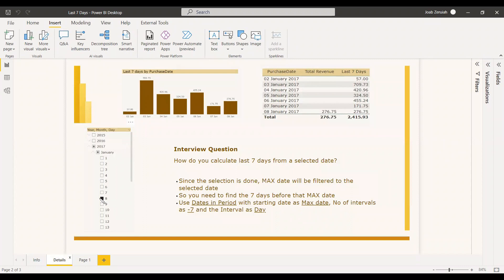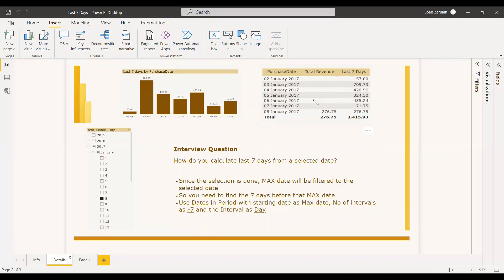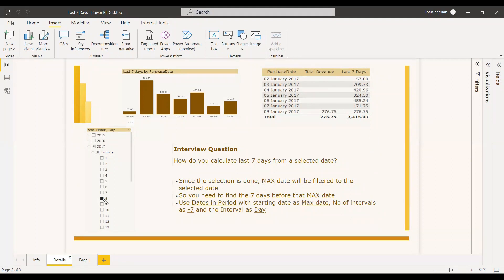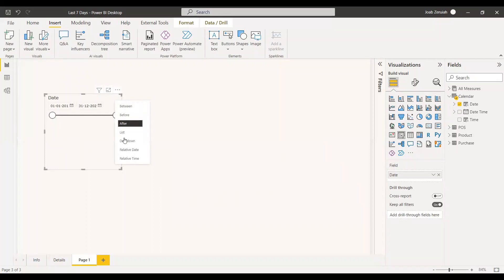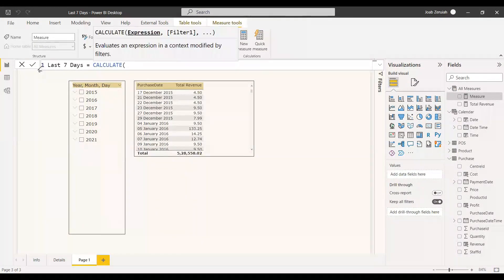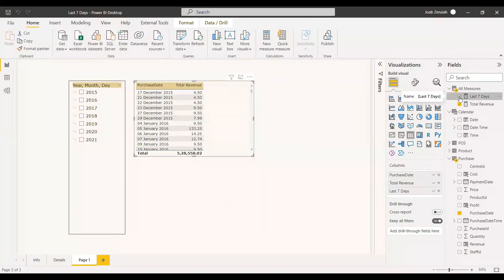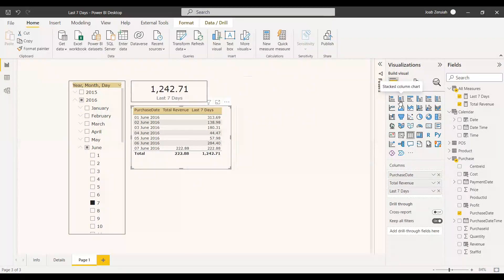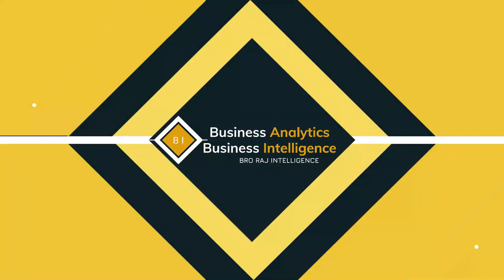Interview Question | Last 7 days Sales | Power BI | DAX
Explanation of Last 7 days sales from a selected date in Power BI DAX

Introduction to Power BI (videos)